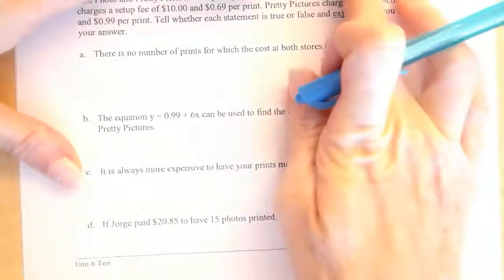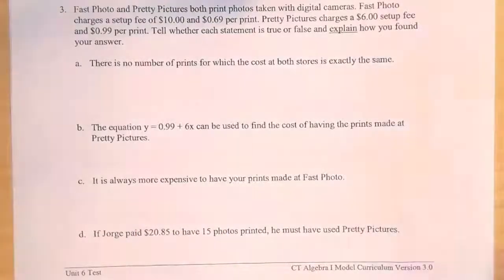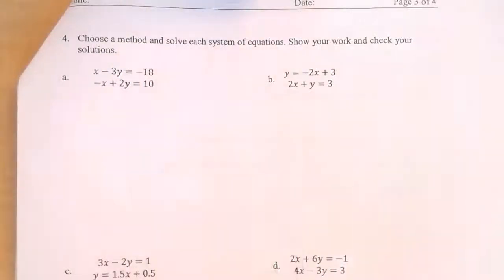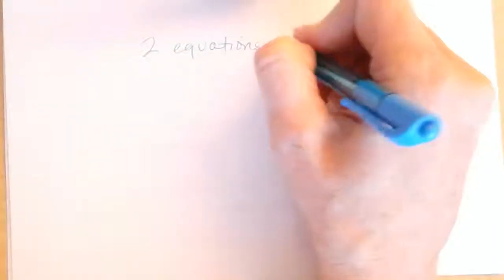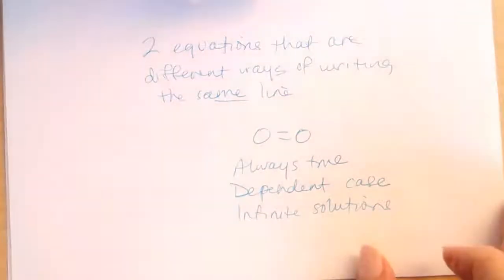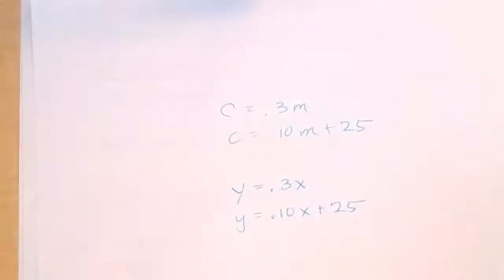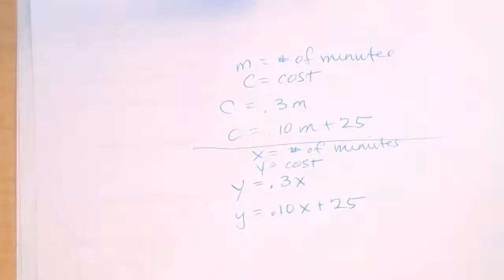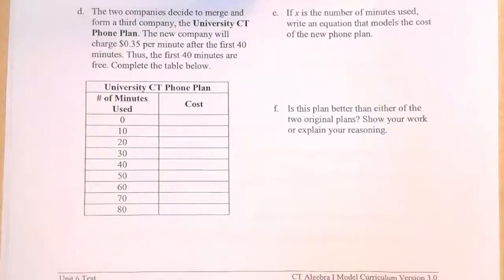Systems of Equations Unit Test Tips